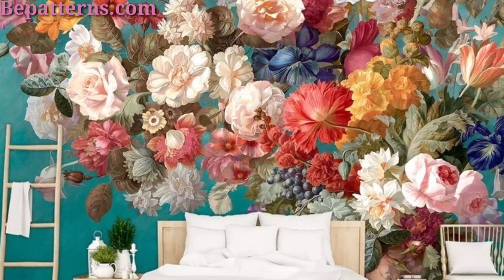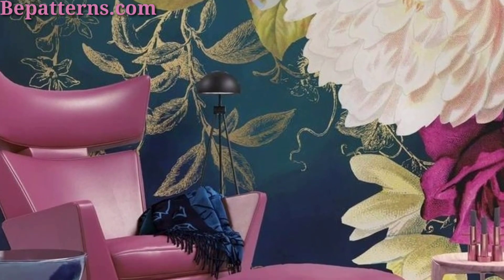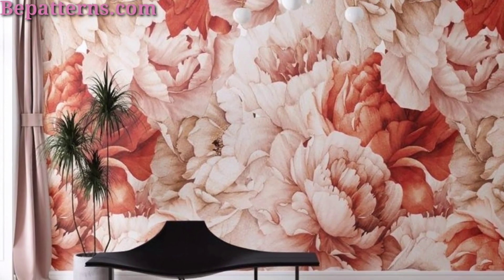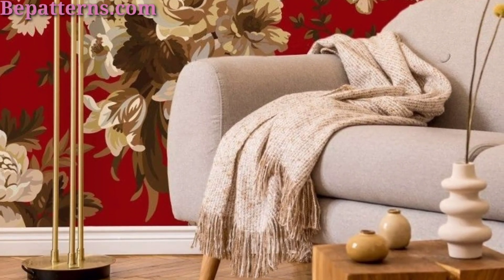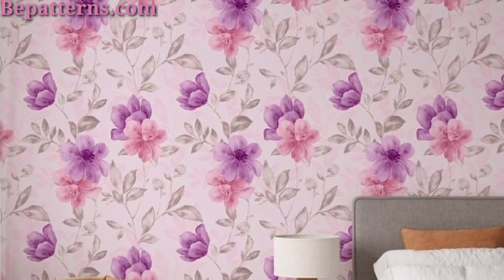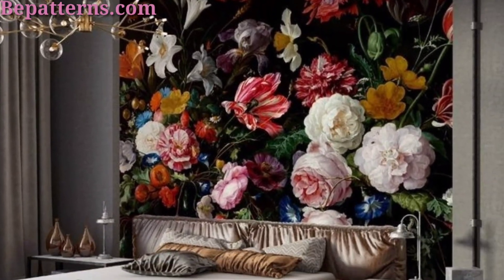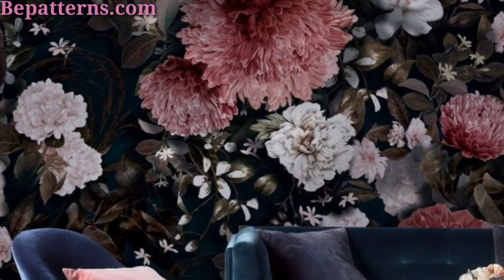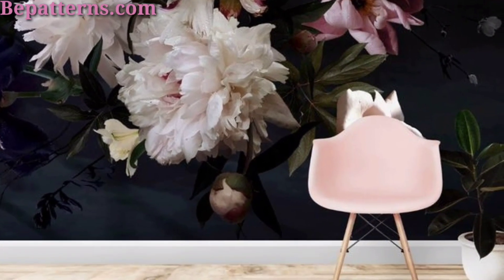A World in Bloom Unveiling the Timeless of Floral Wallpaper Designs - Diseños de papel tapiz floral.